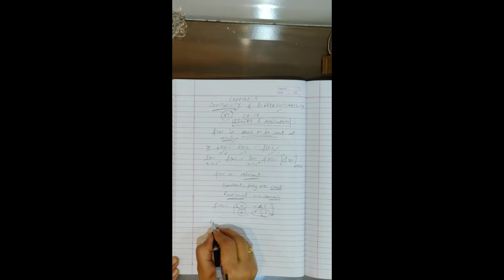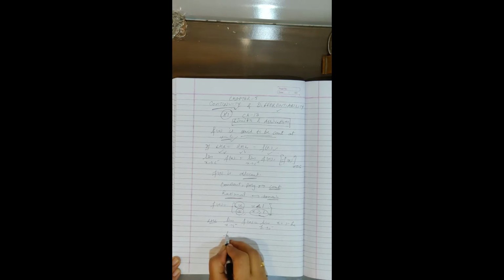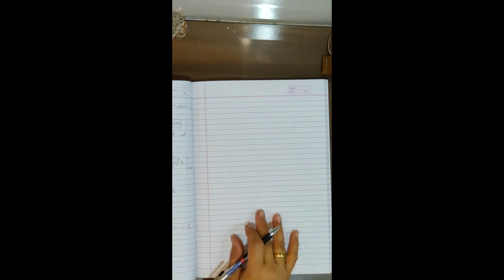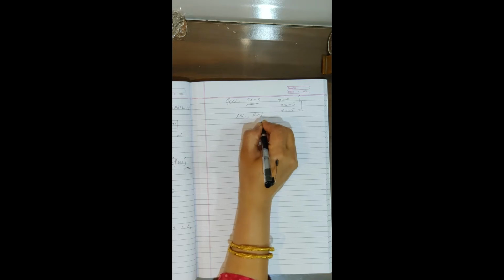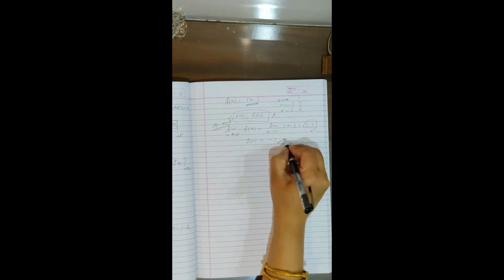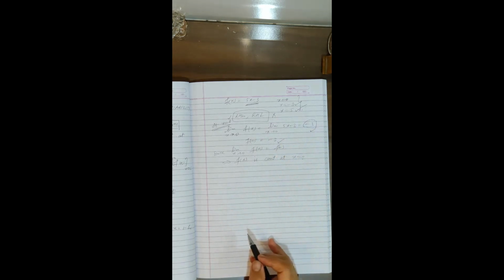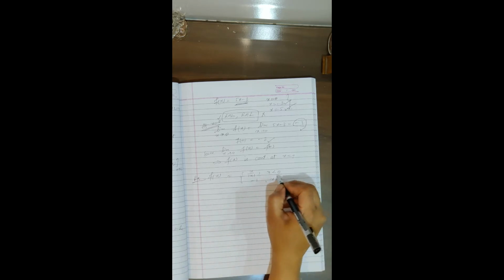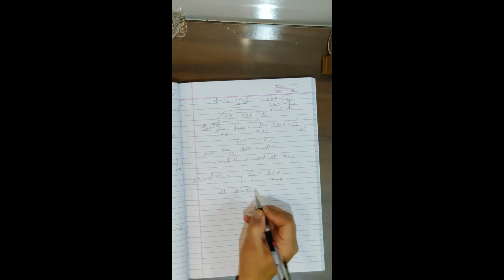continuity and differentiability NCERT exercise 1 class 12 easily explained